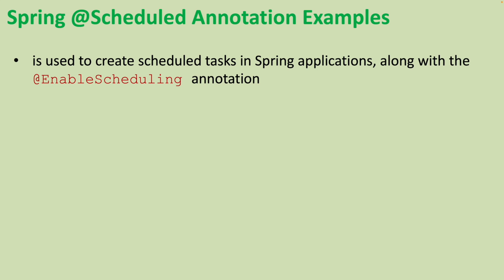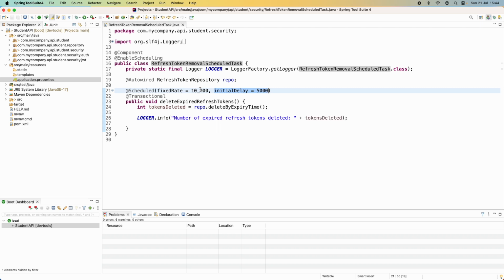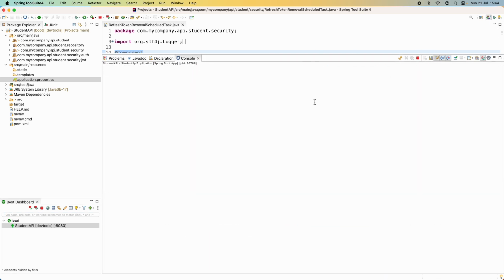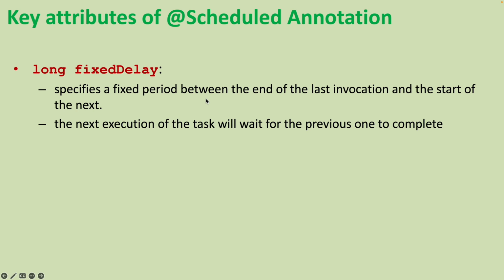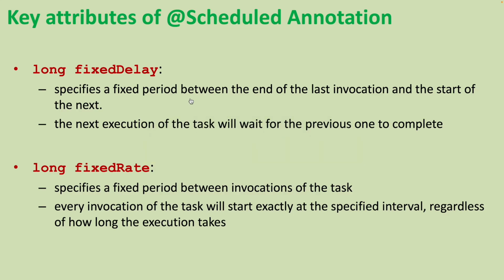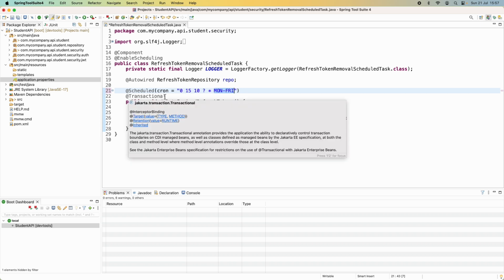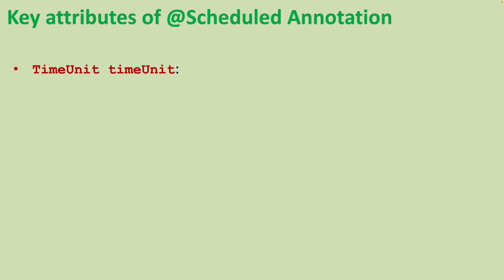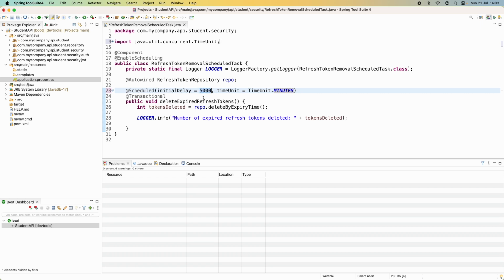Spring @Scheduled Annotation Examples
Guide to use the @Scheduled annotation in Spring framework to create schedule tasks with meaning, syntax and code examples. You will also learn the key attributes of this annotation such as fixedDelay, fixedRate, initialDelay, cron, timeUnit, etc.